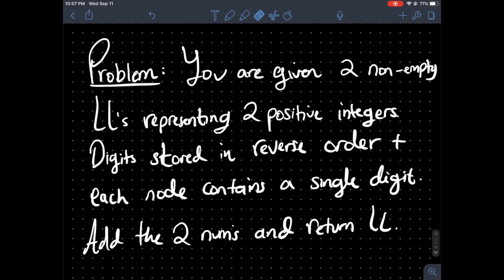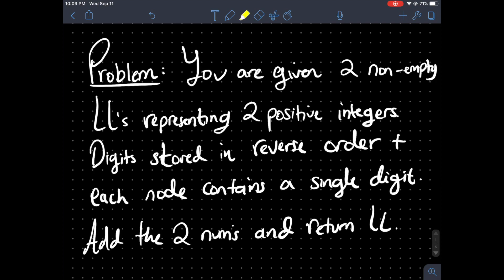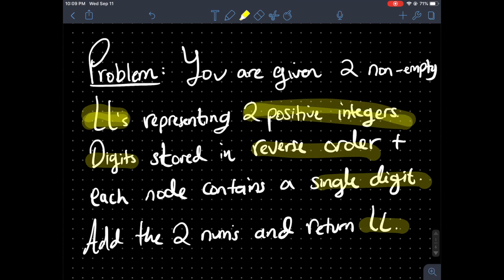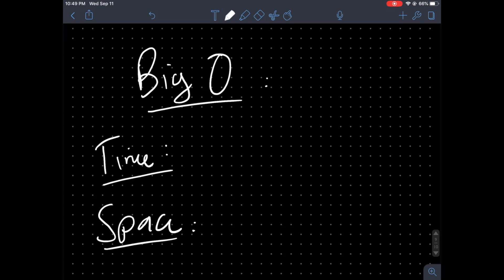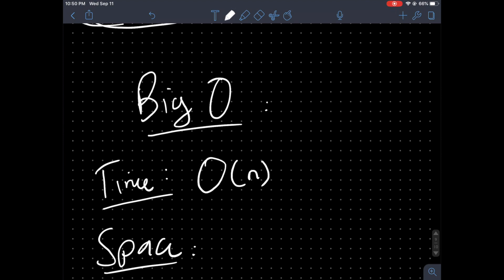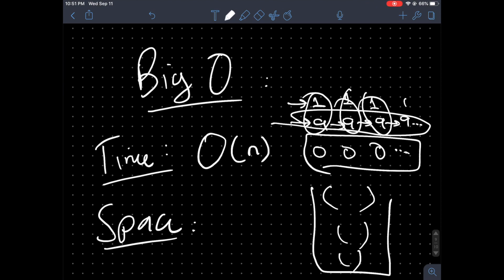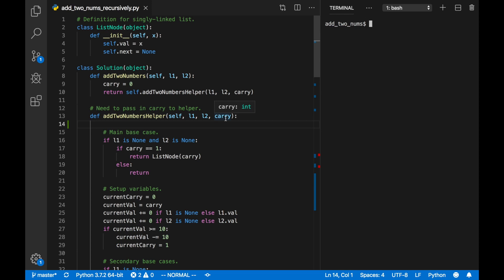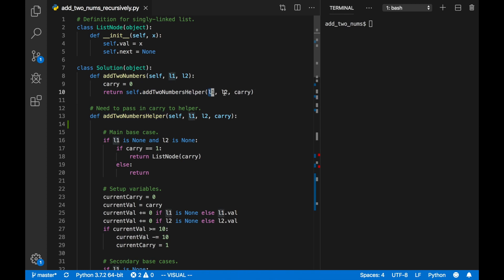LeetCode 02 - Add Two Numbers Recursively in Python (Linked Lists)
📖 Description
Hello everyone! "Leetcode in Python" is a series where I explain all solutions to popular leetcode problems. Each video contains a theoretical section (where I explain the reasoning behind the most optimal solution) and a practical section (where I go over the Python solution). Solving these leetcode problems has helped me land interviews and job offers from FAANG.

In today's "Leetcode in Python" episode, I will be going over the recursive version of Add Two Numbers. It is a popular question asked by many top tech companies like Amazon, Google, and Facebook. Thanks, and have a good one!

📝 Note
Feel free to watch this video at 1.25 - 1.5 speed as I go through the solutions pretty slowly.

⏳ Timestamps
00:00 Add two numbers problem statement analysis
01:32 Walkthrough of example
02:57 Recursive algorithm
08:16 Time/Space complexity - Big O
10:45 Understanding the code
16:12 Example with code